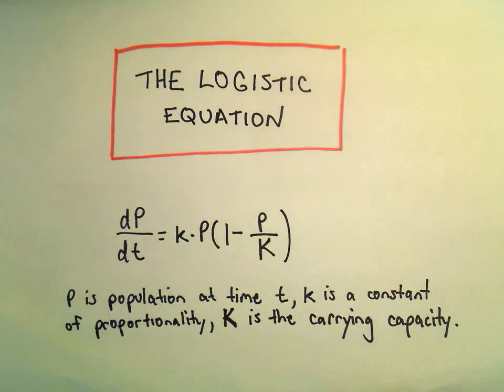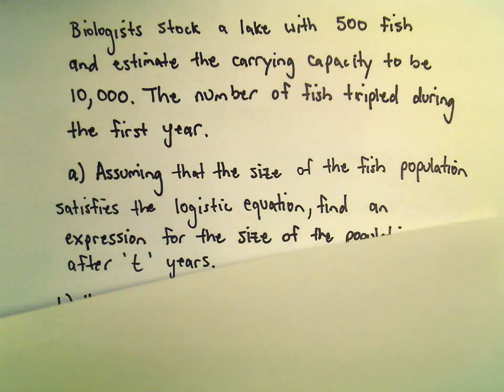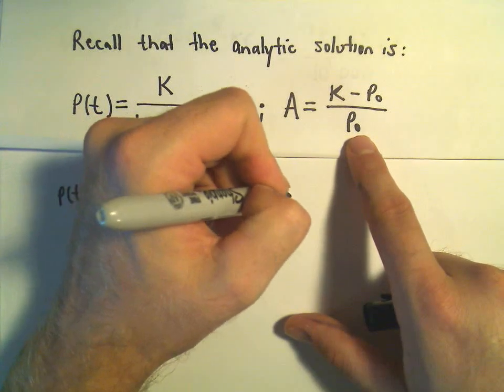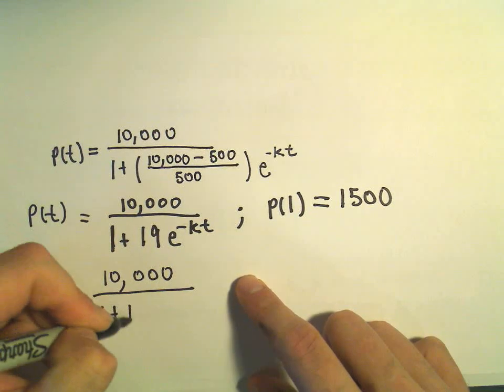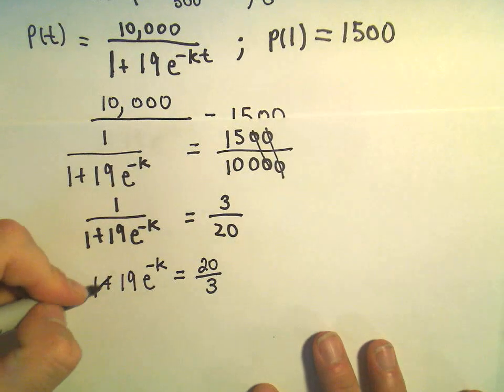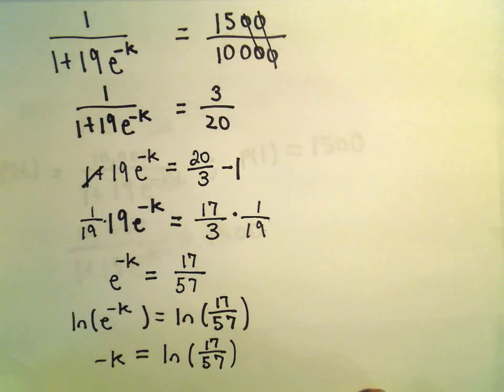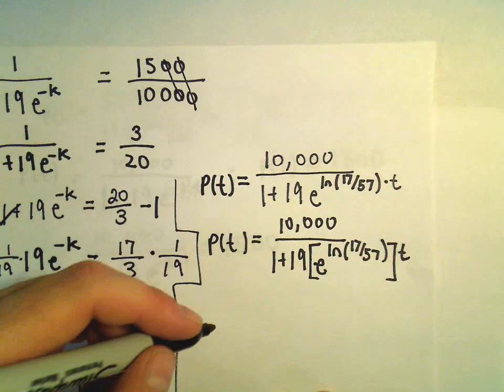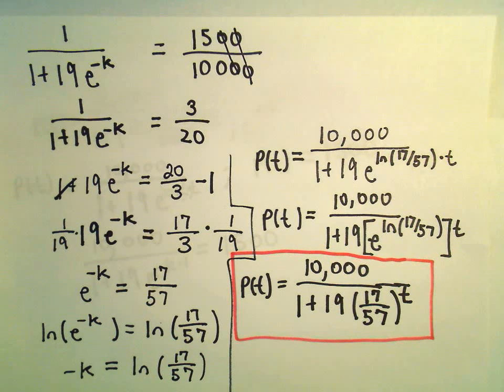The Logistic Equation and Models for Population - Example 1, part 1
You da real mvps!   $1 per month helps!! The Logistic Equation and Models for Population - Example 1, part 1.  In this video, we have an example where biologists stock a lake with fish and after one year the population has tripled.  Knowing the carrying capacity, I find a formula for the the population at time ' t ' using the analytic solution.